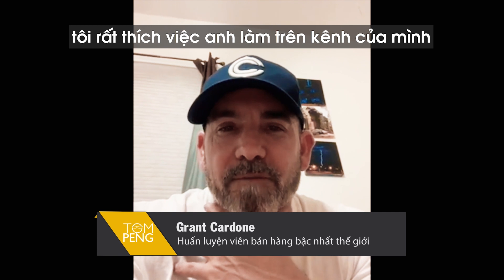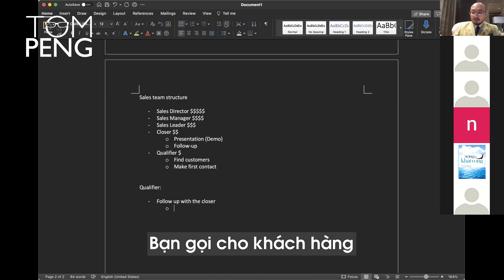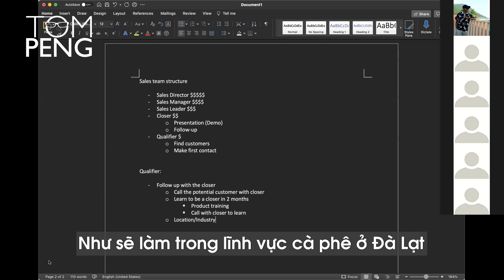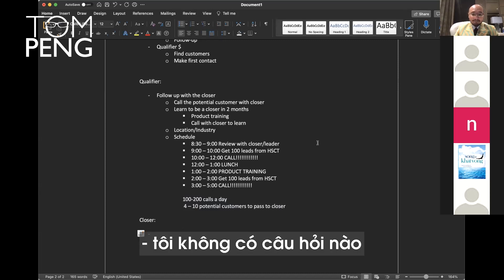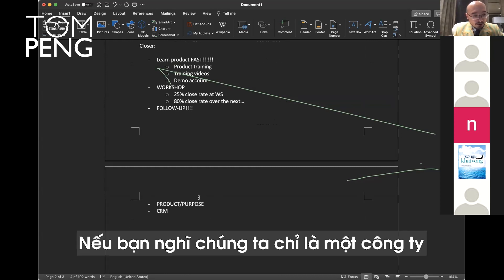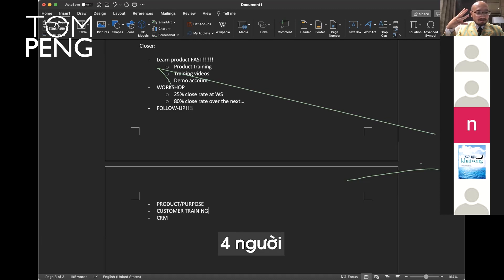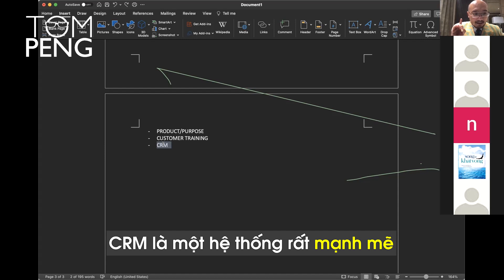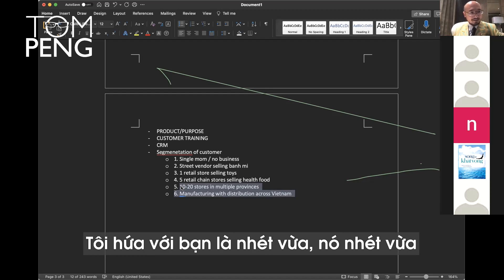Sales training 2021/Q3 - Tập 6: Các mẹo vặt cho nhân viên sales mới | Tips and tricks for new sales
Với những cải tiến và cập nhật về kiến thức cũng như tư duy đào tạo cho các nhân viên sale tương lai trong công ty của mình, Tom đã cho ra mắt một series - tuy cũ nhưng mới - để đáp ứng và thích ứng được tình hình của việc kinh doanh nói chung và vị trí công việc sales nói riêng: Sales training 2021 - Quý 3.

Trong series này, Tom sẽ giới thiệu cụ thể, chi tiết, cặn kẽ mọi ngóc ngách của ngành sales về những kỹ năng, kỹ thuật, cách thức hoạt động cũng như những mẹo vặt, tư duy cần có để bạn có thể thực sự thành công trong công việc liên quan đến ngành sales nói riêng và bất cứ ngành nghề nào nói chung. Thông qua series này, Tom hy vọng mình đã chia sẻ những cái nhìn đa diện hơn trong ngành sales và đồng thời cung cấp những tư duy đúng đắn, kiến thức bổ ích, và những quy trình cần thiết để hỗ trợ mọi người trong công việc làm sales và gia tăng khả năng chốt đơn nhiều hơn nữa.

Video ngày hôm nay chính là tập cuối cùng của series Sales training 2021 trên kênh Tom Peng. Hy vọng các bạn đã học được nhiều điều hữu ích qua series này và có thể ứng dụng được những kiến thức này trong bất cứ công việc ở bất kì ngành nghề nào để thành công hơn trong việc phát triển doanh nghiệp cũng như phát triển bản thân. Trong tập cuối, Tom sẽ chia sẻ những kinh nghiệm và mẹo vặt để bạn có thể thăng tiến nhiều hơn nữa trong công việc, đạt được những ước mơ của bạn trong cuộc sống.